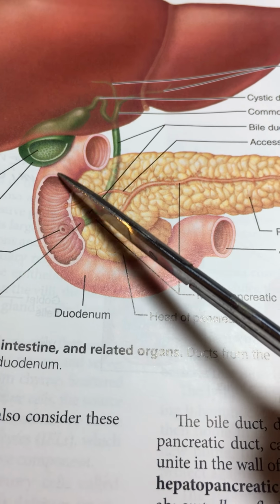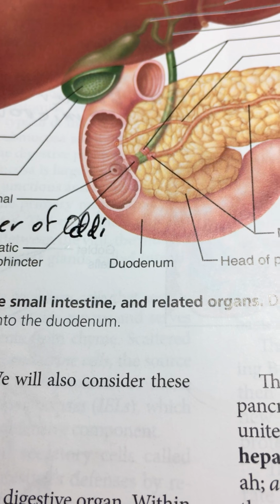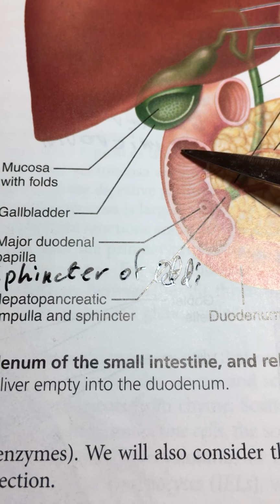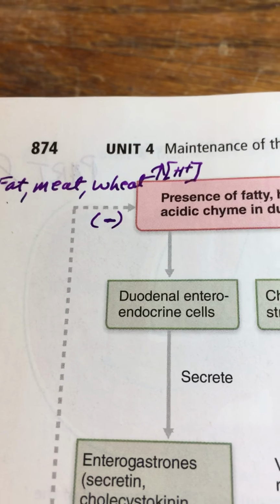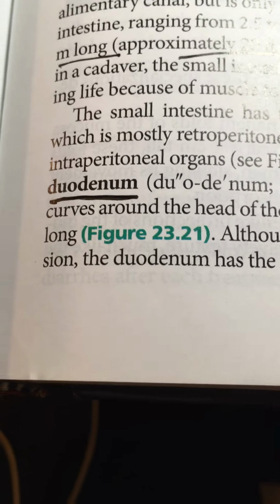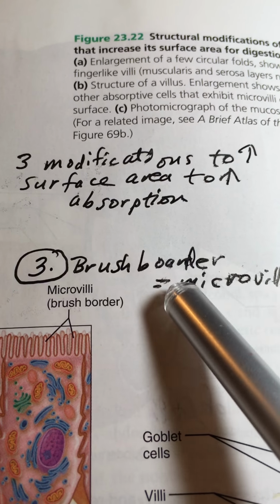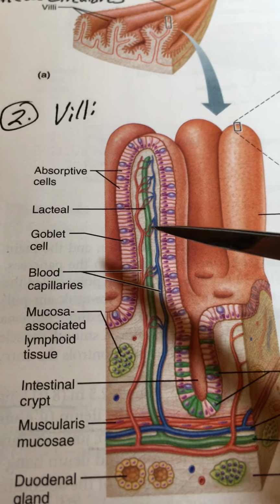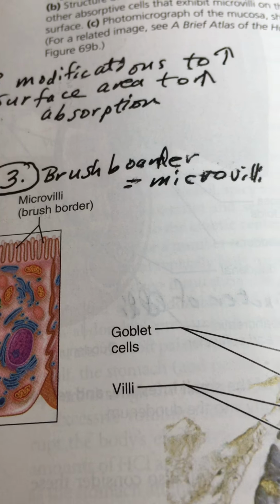Digestive System Part 9